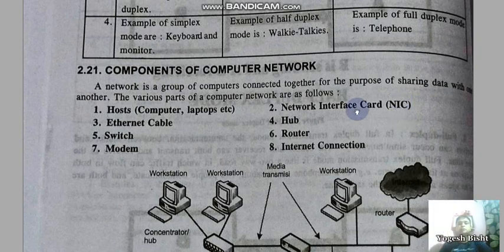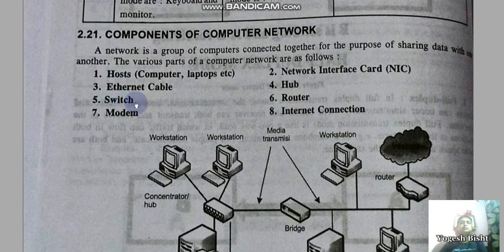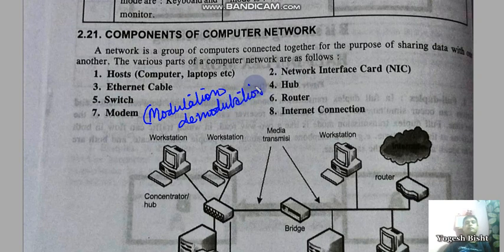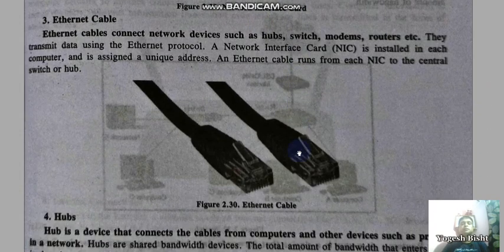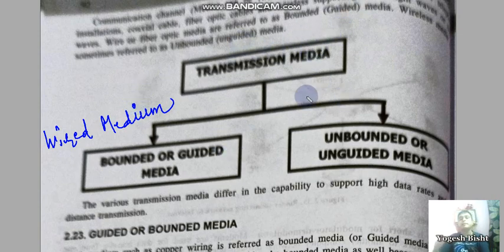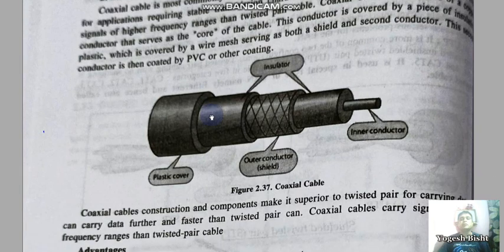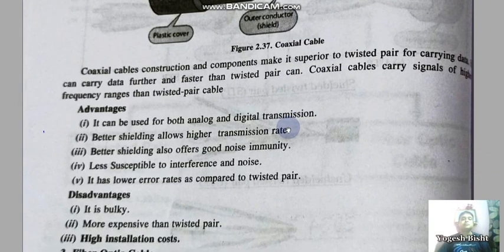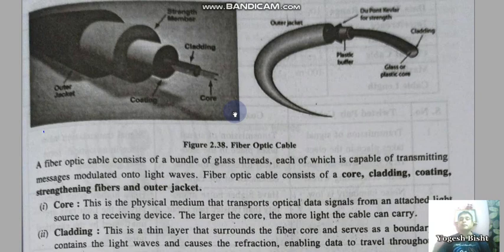Digital Networking Essentials-IV